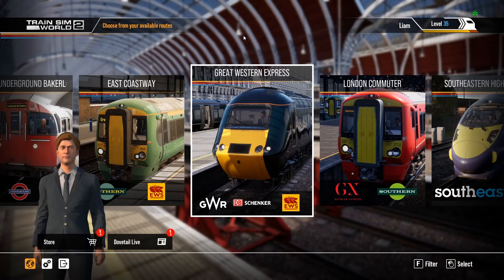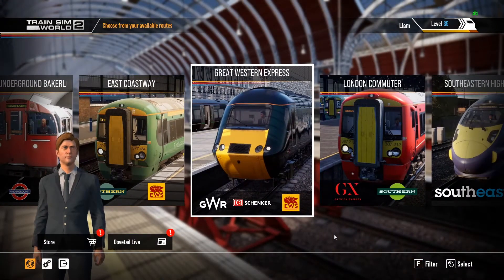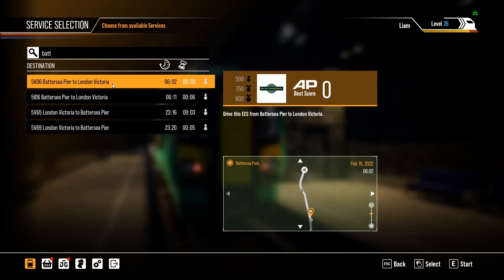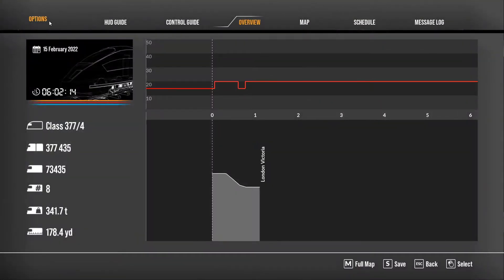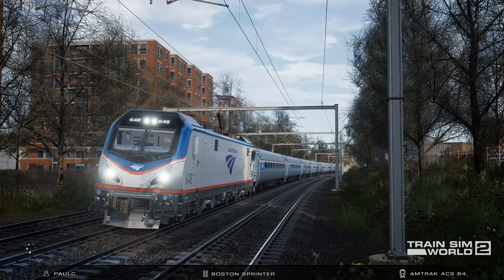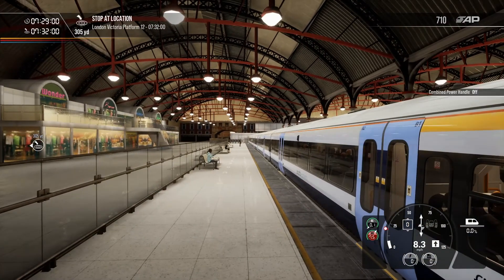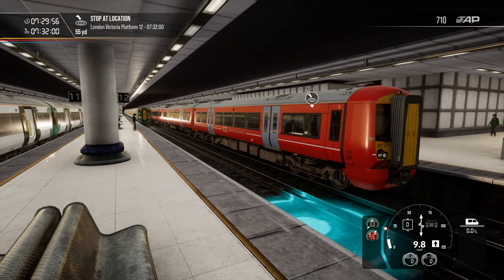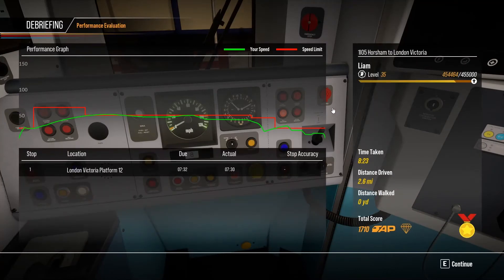Brighton Mainline in Train Sim World 2 (Gaming Wheel)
This is a new episode of Gaming Wheel in which I play the Brighton Main Line in Train Sim World 2.